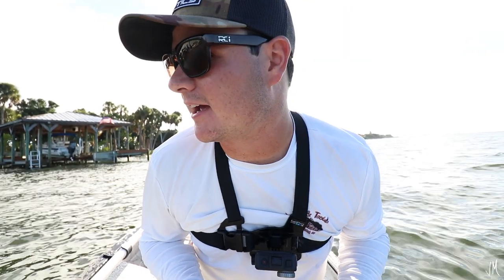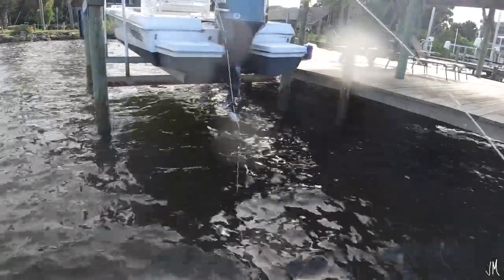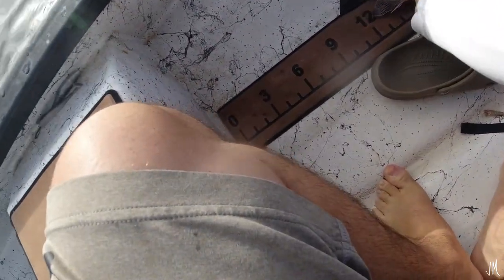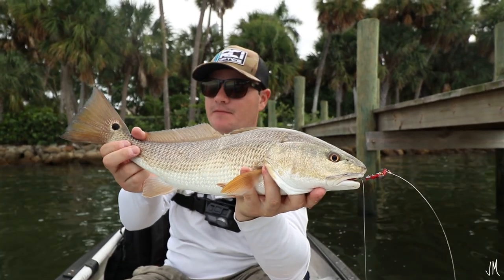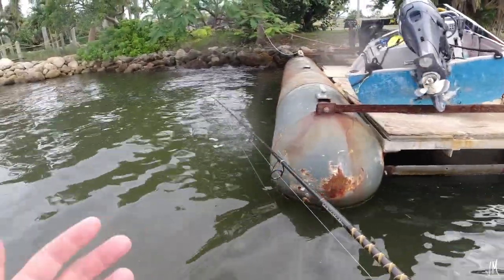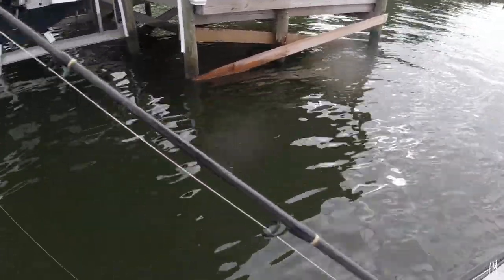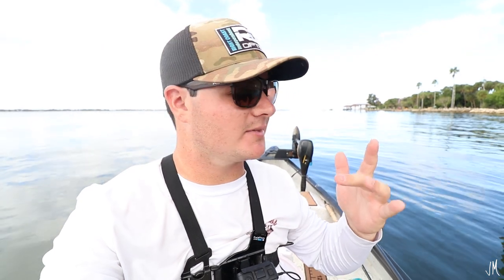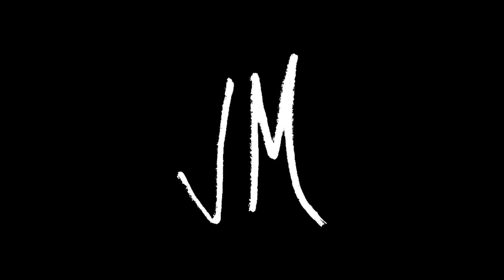Live Shrimp Will Help YOU Catch More Fish! Fishing Docks and Structure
This is how I fish with a live shrimp around docks and mangroves.

My Filming Gear Below:
► DJI Mavic Air Drone

My Fishing Gear Below:
► Spin Reel
► Baitcasting Reel (400B)
► Trolling Motor
► Cool YETI Cooler